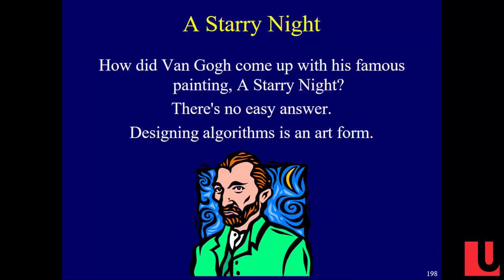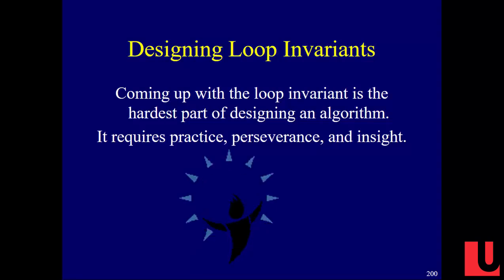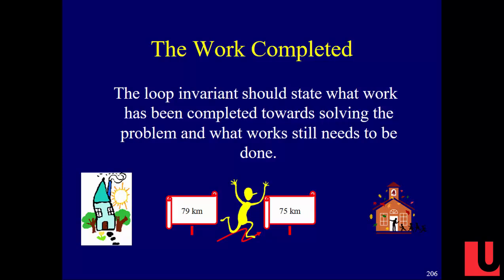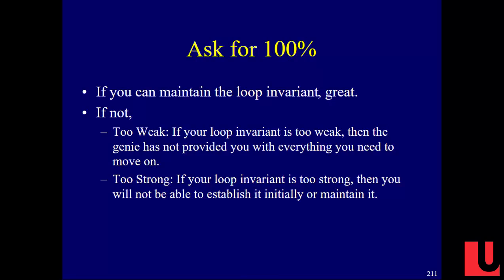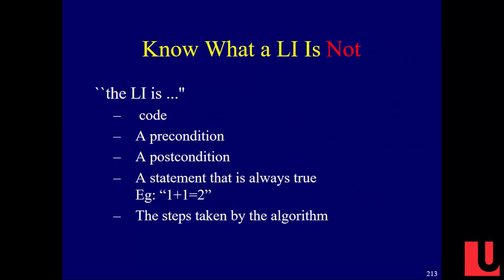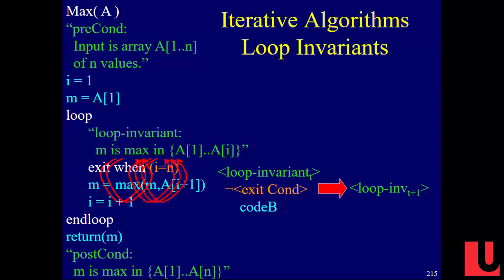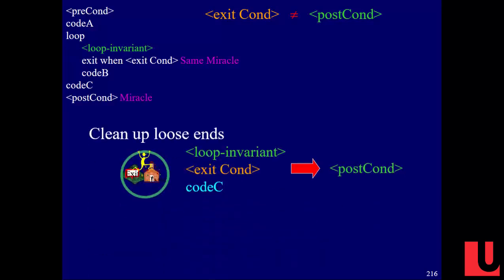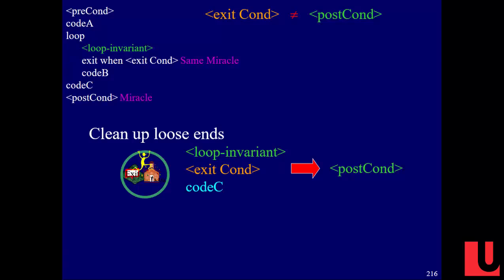3101 1 14 Designing s1 full